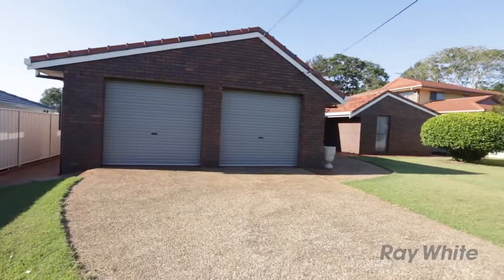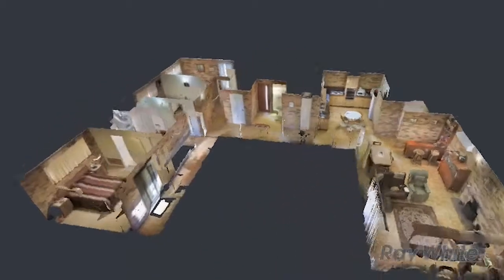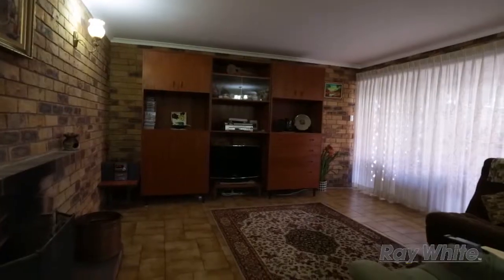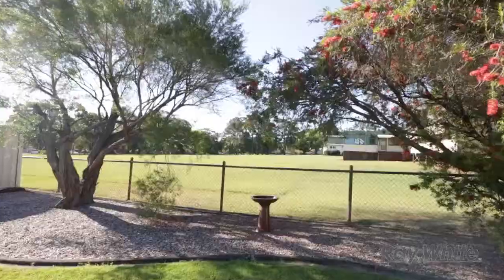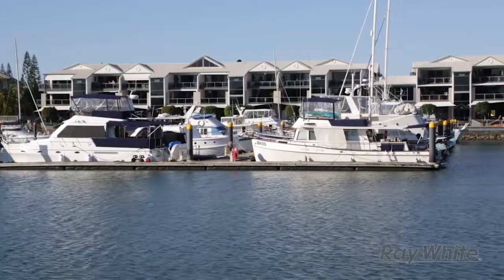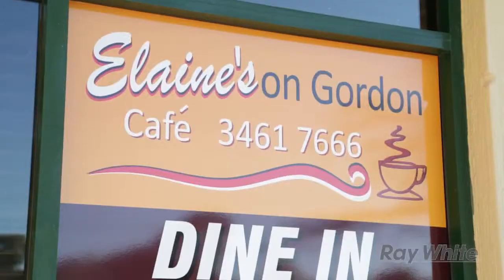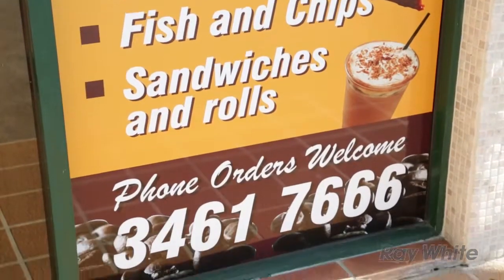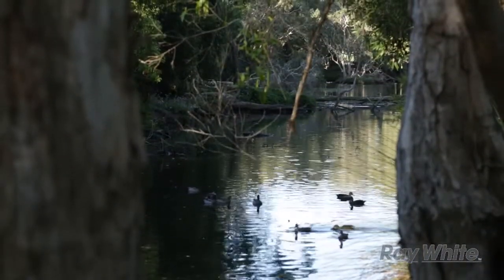10 Mackenzie Street